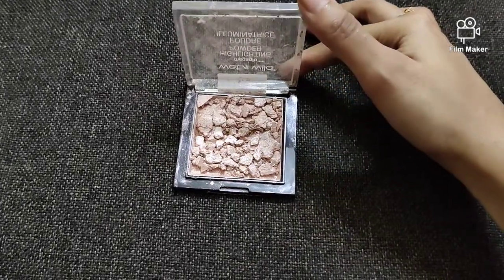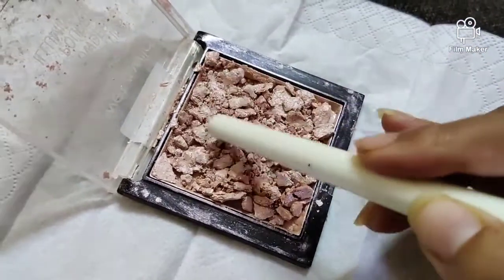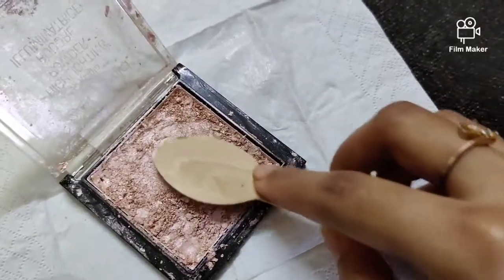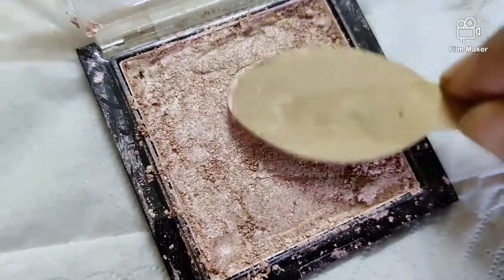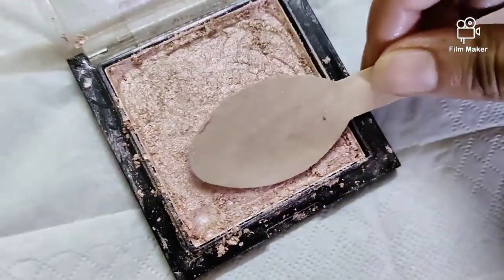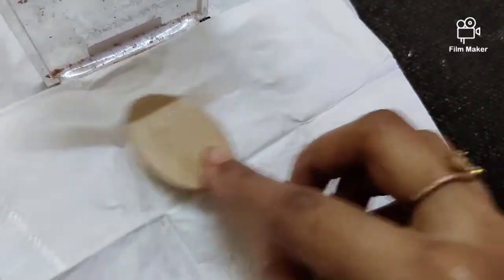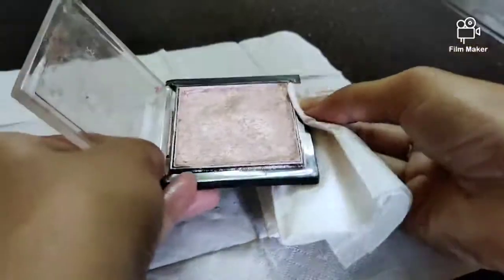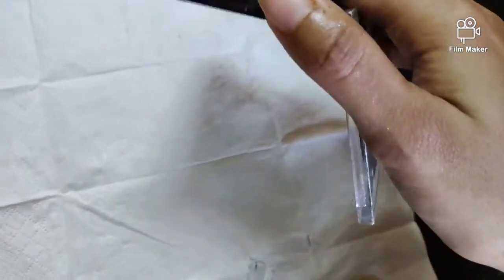Fixing My Broken Highlighter | How To Fix Broken Makeup Without Alcohol and Rose Water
Hi guys! Welcome back... I know I was not uploading any videos on YouTube and Instagram but I am back  with my videos and in this particular one I will show you how to fix your broken Highlighter or any Makeup without any rubbing alcohol or rose water.

Product used:
Wet n Wild Megaglo Highlighter - Blossom Glow

A Brush

A Spatula

Tissue Paper